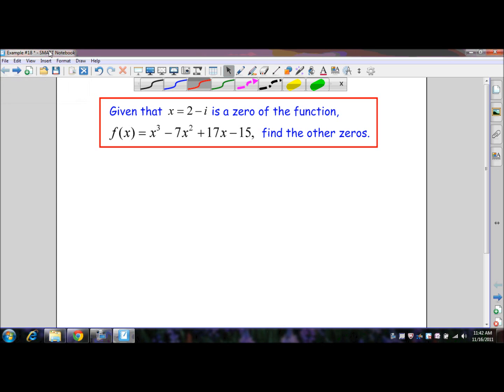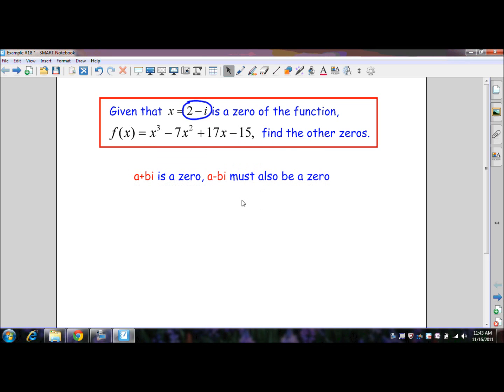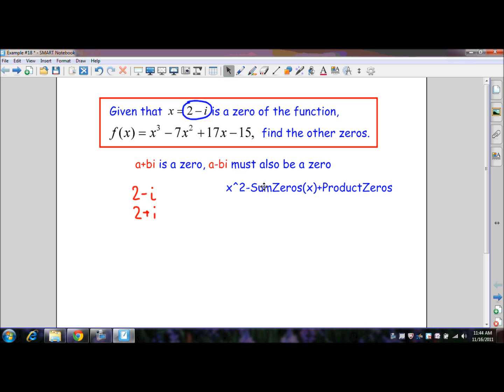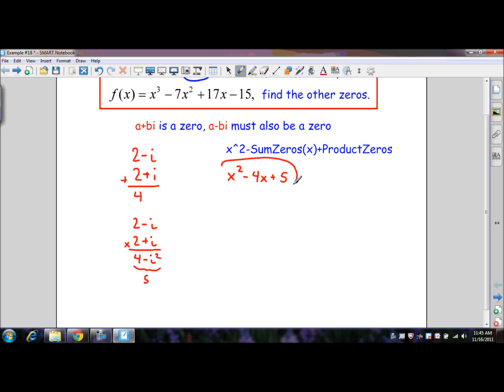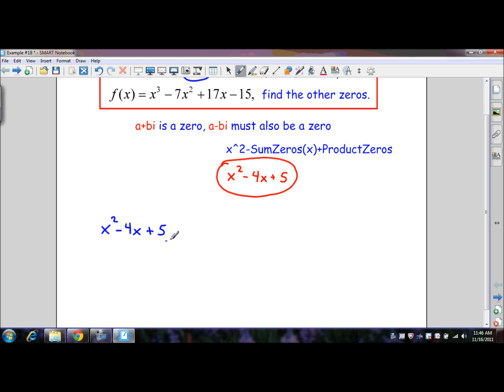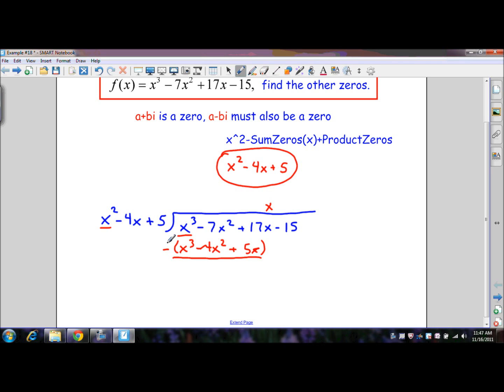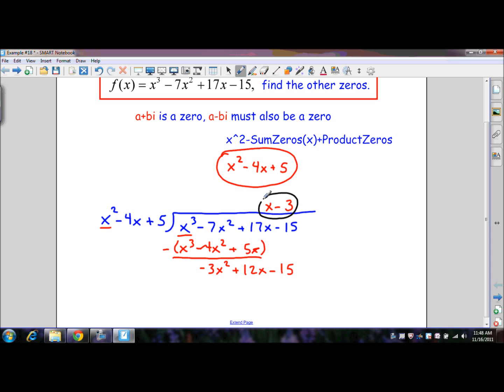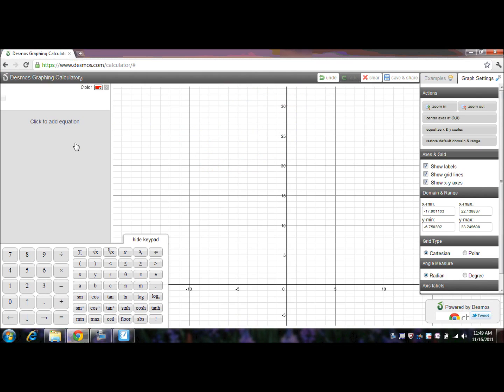Finding Zeros Given Imaginary Zero.wmv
This tutorial walks through how to find all of the zeros of a polynomial function given one imaginary zero.